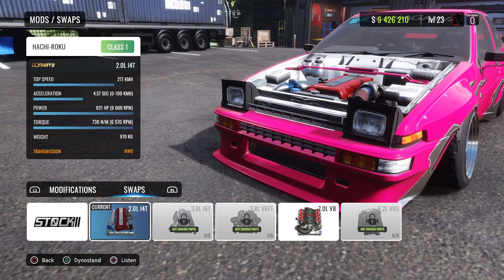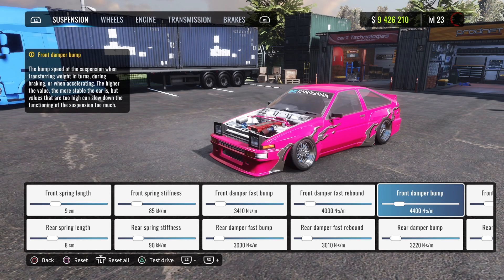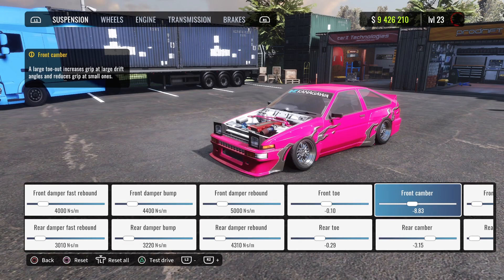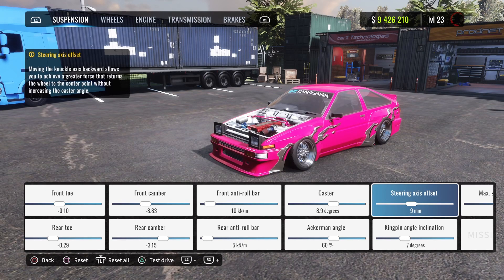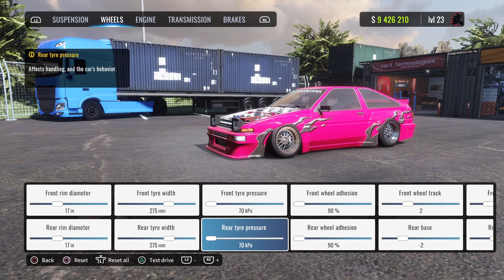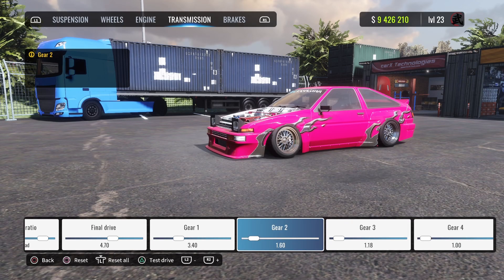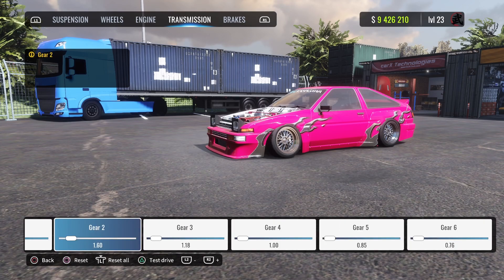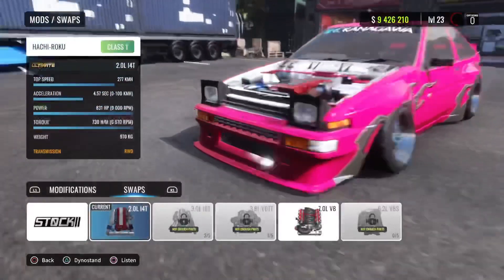Carx Drift Racing Online Hachiroku Ultimate Drift Setup | Engine Swap 2.0l I4T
Hopefully y'all enjoyed the video make sure to subscribe an turn post notifications on i stream carx drift racing online every day and make setups for cars so come check out my streams bro an ima see y'all in the next one peace

Console - ps5
Games - Carx Drift Racing Online , Carx Street , Carx Drift Racing 2